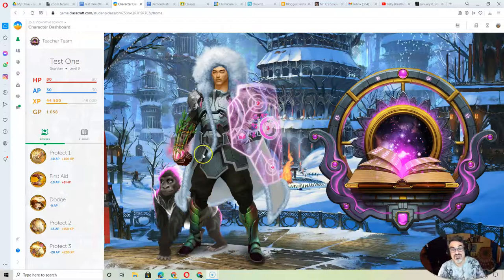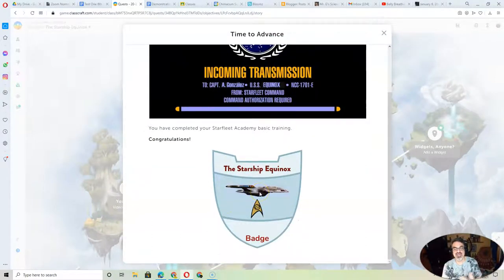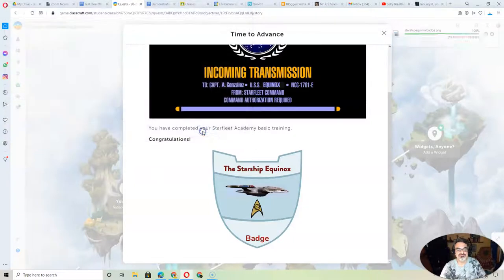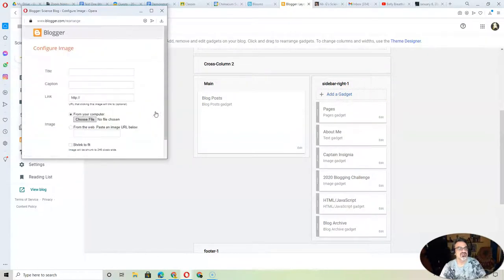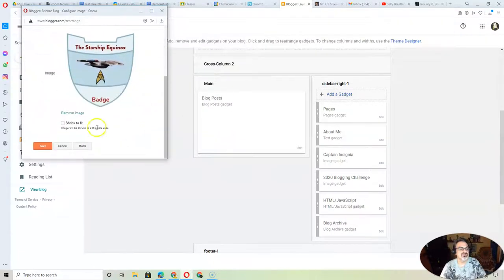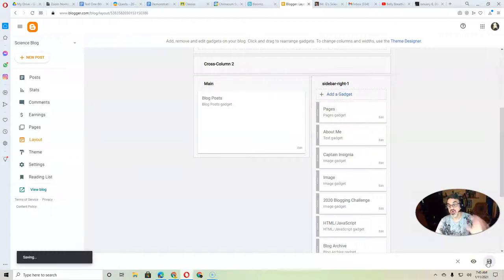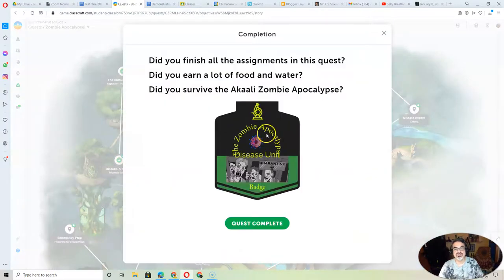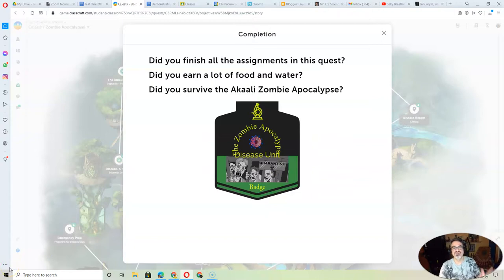Classcraft Quest Badges on Blogs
For those of you who have completed entire Classcraft quests and you've made it to the last objective, claim your badge to show off your accomplishment!

This video shows you how to do that.